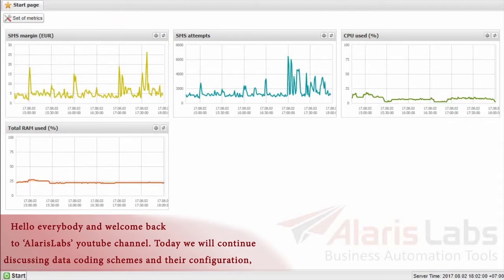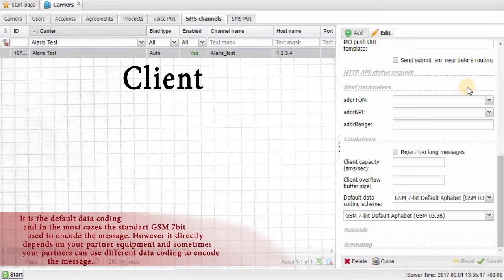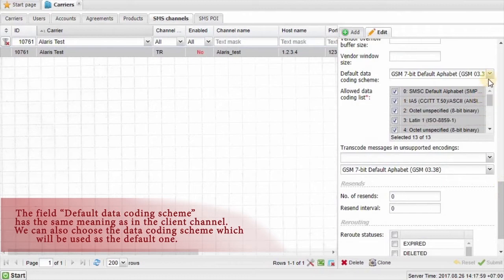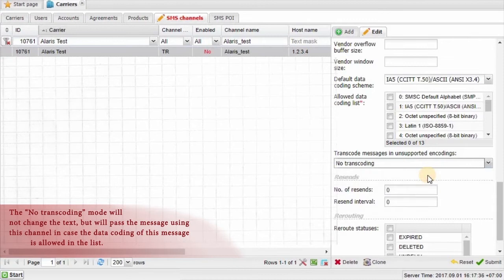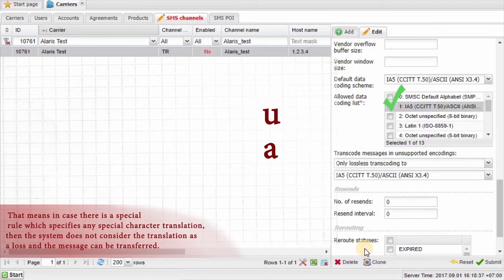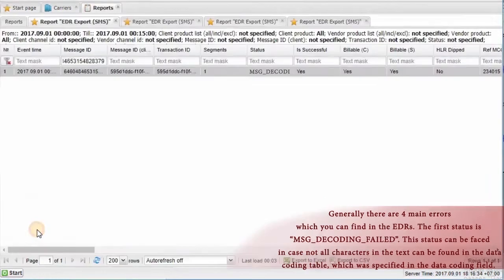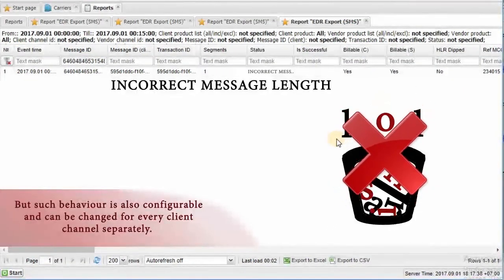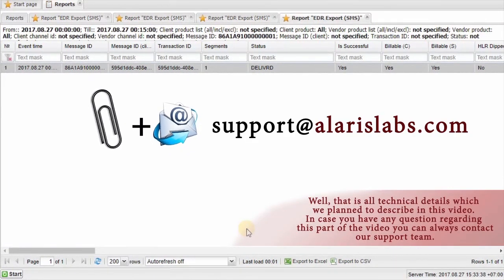"Data coding scheme" Part 2